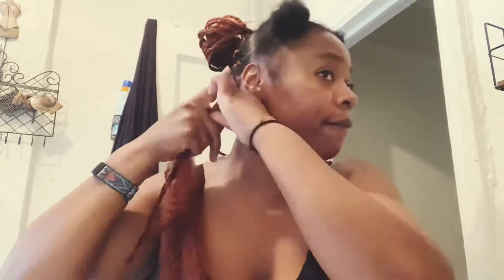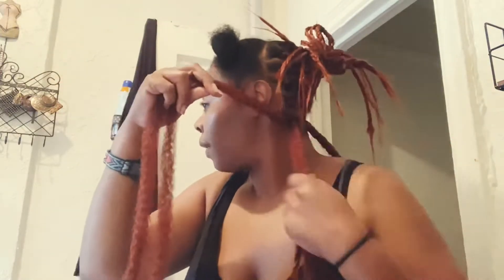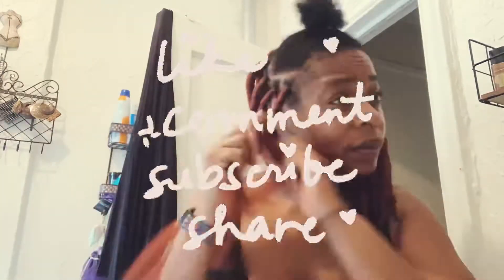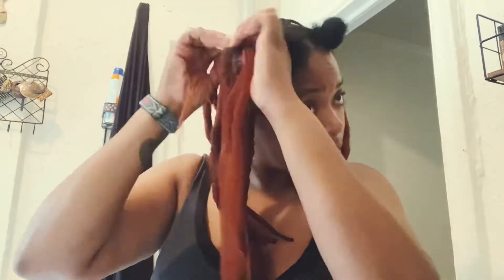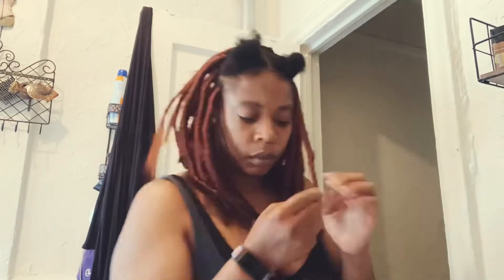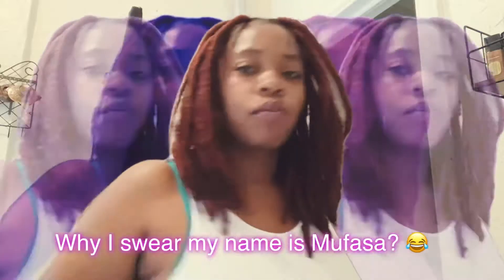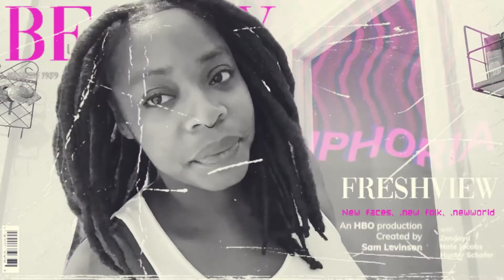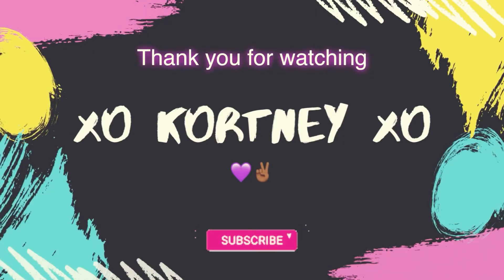DIY Faux Loc Install…🦁 🤦🏾‍♀️ 😂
In this video, we are doing hair! The hair needs to be done! & I’m appreciating her growth and thickness also! Yes hair! This Is one of my favorite hairstyles! So easy to do and doesnt call  for extra manicuring. So I figured I would share this DIY Jumbo, knotless, shoulder length faux loc protective style with you all!

The color Is 350 & initially I felt she was a calm color but after installing I’d say she Is subtly bold.

So if you can’t tell, these days Afro beat music owns my heart & in this vid I don’t know if I am channeling my inner Mufasa or the artist Tekno who says “call me Mufasa, not Mustafa!” In his song…

Hopefully I’ll figure it out soon lol!

✌🏾💕 What can I say? They say God gives his thoroughest angels many trials  to thorough through.

On the other side of everything is where you will find me.

Alchemizing energy is my favorite sport. Vibrate higher!

xoxox

Healing, rhymes, story times & more!